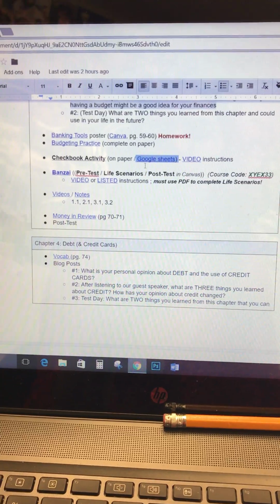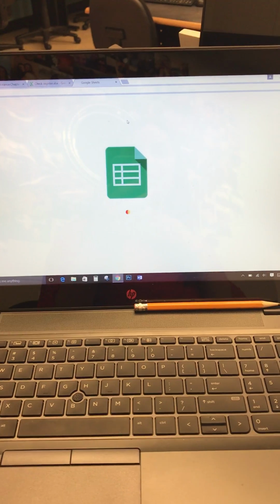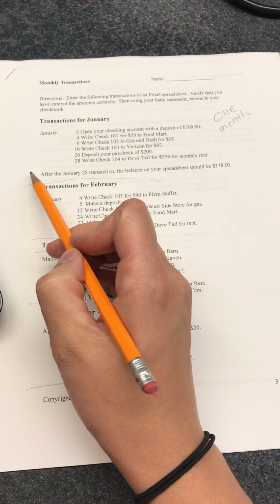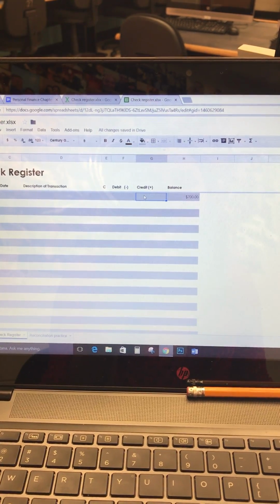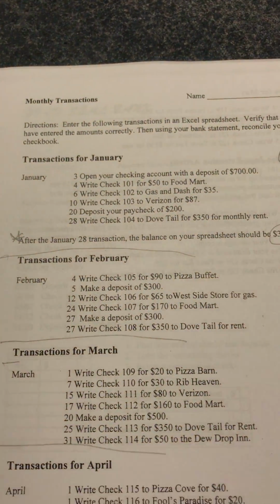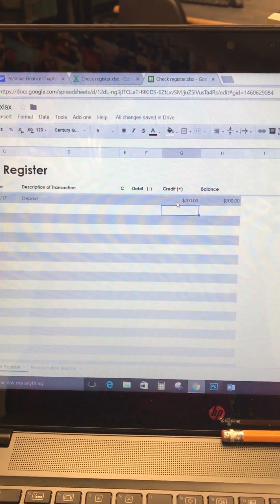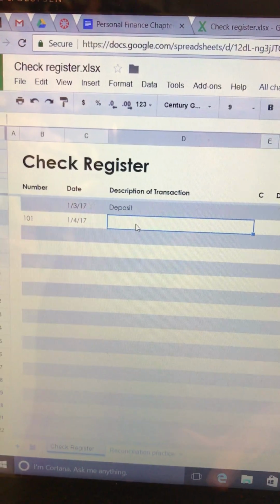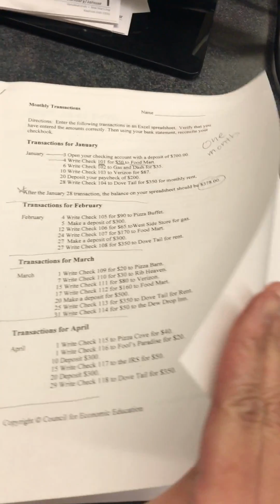Checkbook Activity - Part 1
Topics covered:
1) Downloading the Google Sheet
2) How to complete this assignment (basic overview)
3) How to start listing transactions for January

PART 2 will cover how to RECONCILE your account (pg. 5 of your packet ; steps will be repeated for each month)